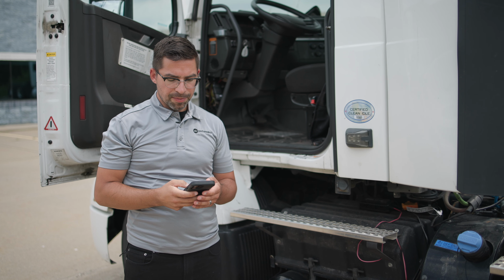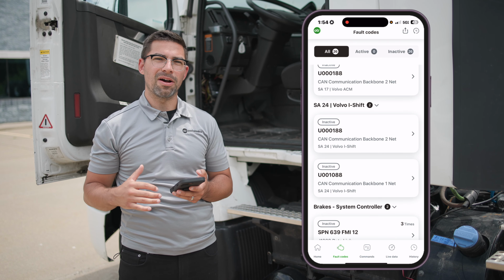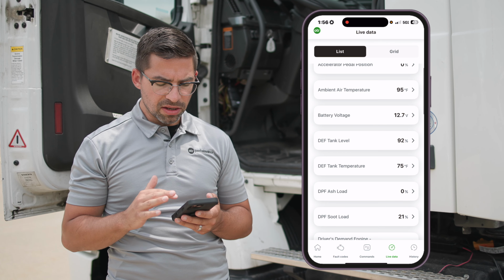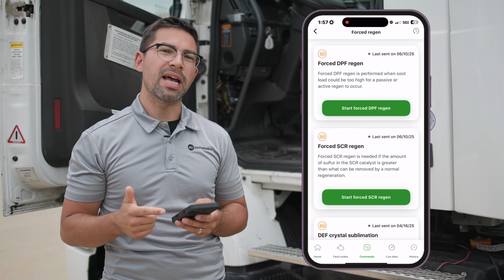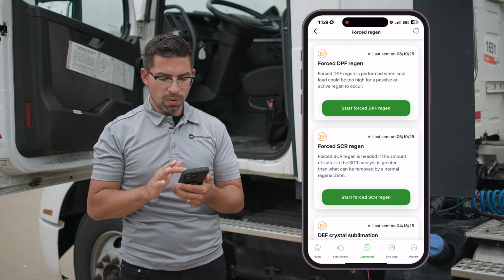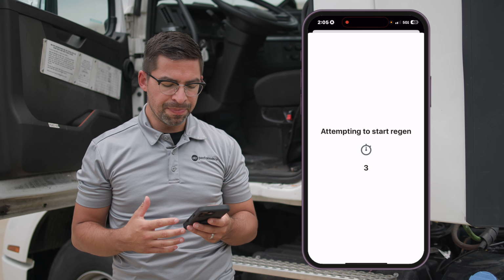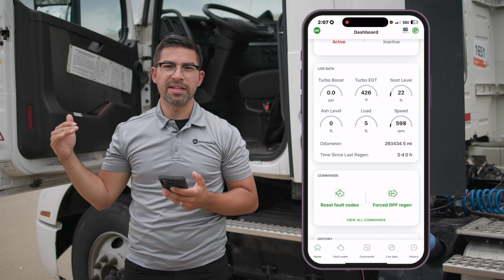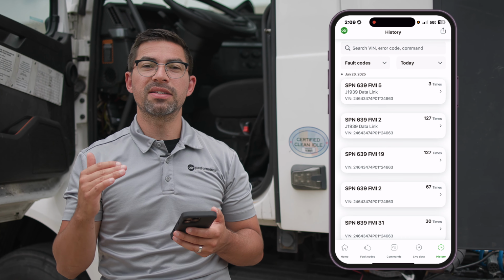2024 Volvo VNR D13 Live Demo with OTR Diagnostics Scan Tool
In this live demo, we connect a 2024 Volvo VNR with a D13 engine using the OTR Link 2 adapter and show you how OTR Diagnostics gives you full control over your truck diagnostics right from your phone.

With OTR Diagnostics, Volvo owners can access powerful commands that provide dealer-level capability, including:
 • Resetting aftertreatment systems
 • Performing a forced DPF regeneration
 • Performing a forced SCR regeneration
 • Running a DEF crystal sublimation command

Whether you drive a Peterbilt, Kenworth, Freightliner, Volvo, Mack, or International, OTR Diagnostics gives you complete visibility into your truck’s health and the ability to fix issues on your own time.

OTR Diagnostics was created by Jason Chise, a former diesel technician who was tired of complicated dealer systems and watching truckers waste money on diagnostics they could handle themselves. The goal was simple: make professional diagnostics fast, affordable, and accessible to every trucker.

Be Blessed,
Jason